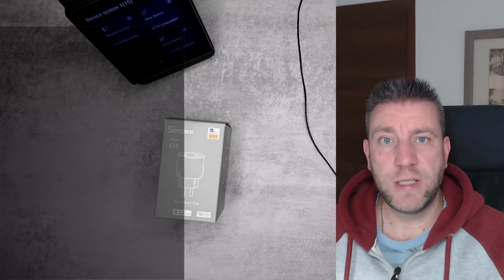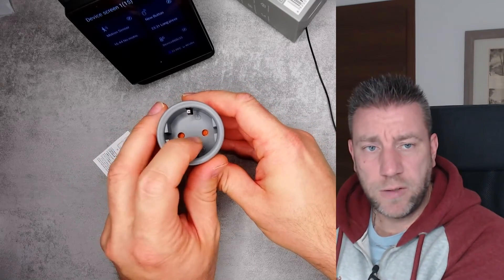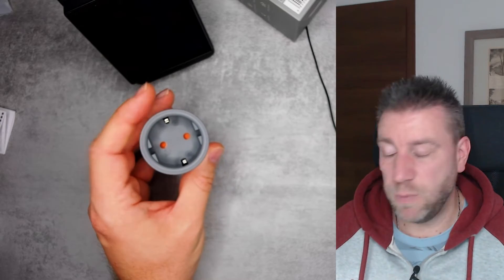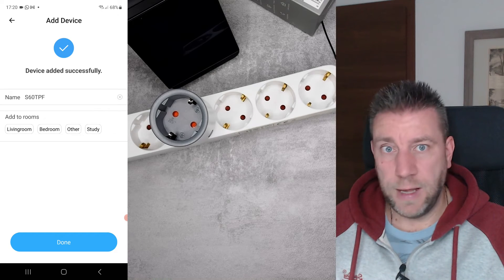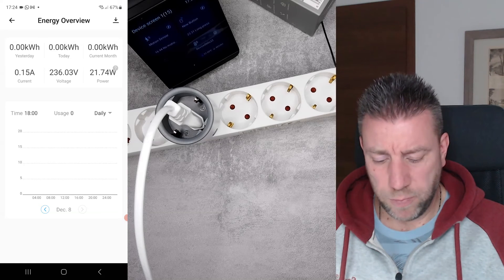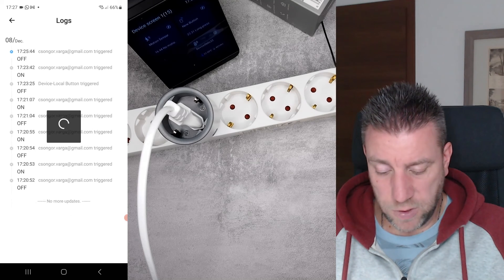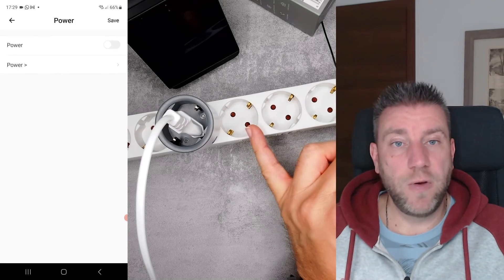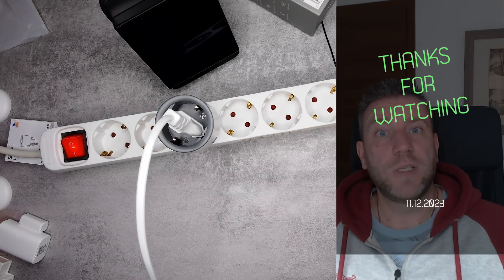Sonoff S60: small smart plug with all the features of the POW Elite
There has been a few smart plug in the Sonoff line-up, but with the S60 probably the smallest package is reached now. But in return all the functions of the POW Elite (without the screen) is also squeezed into this package: power metering, with all power protection, consumption notification and power related triggers for scenes.

Chapters:
0:00 Intro
2:04 First look
5:05 Initial setup
7:50 Basic control
8:32 Schedules, timers
9:02 Energy metering
10:25 Settings
14:08 General thoughts
14:48 Scene options
16:43 Outro